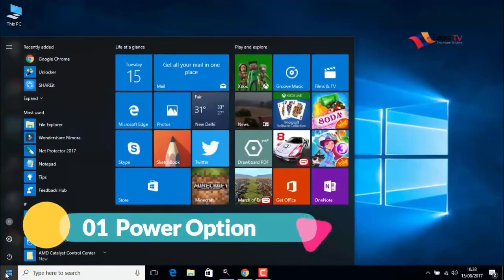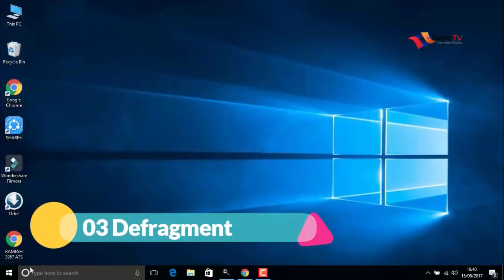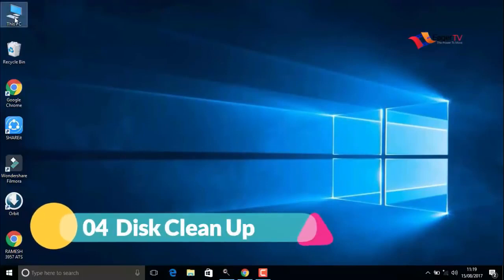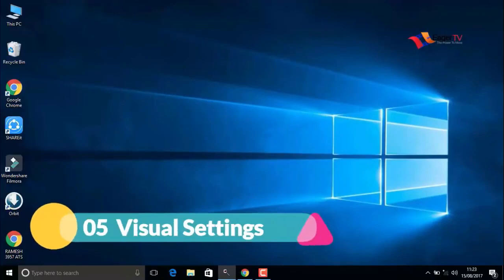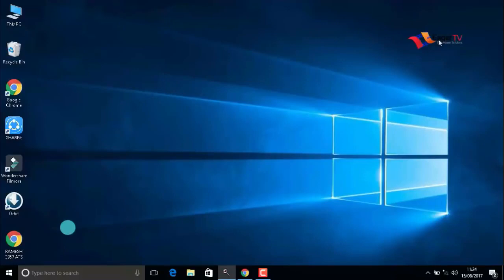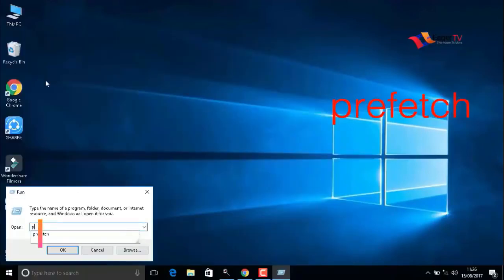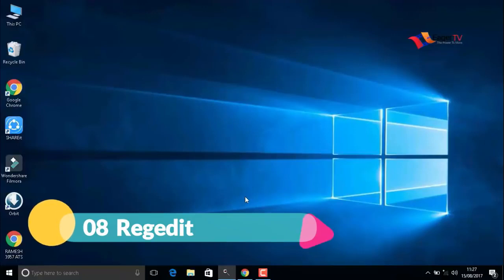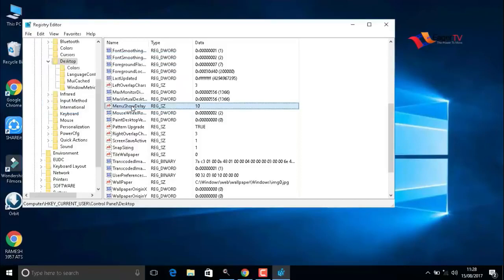how to make windows 10 faster